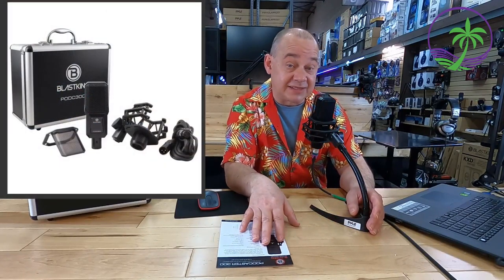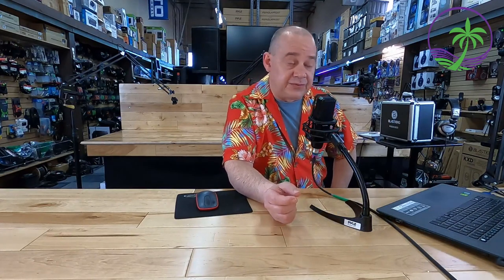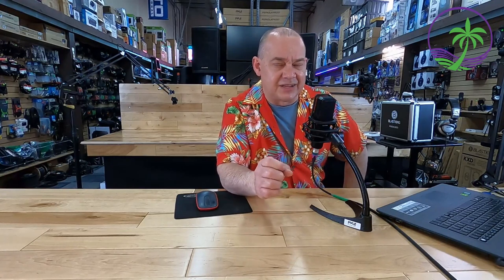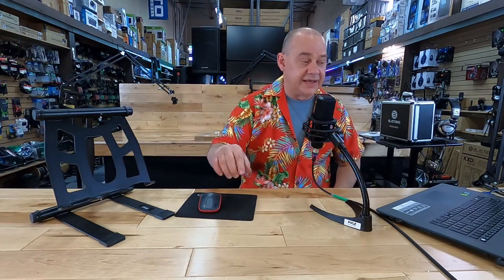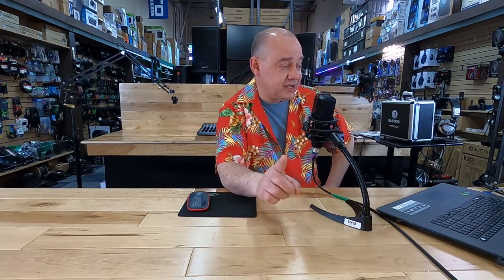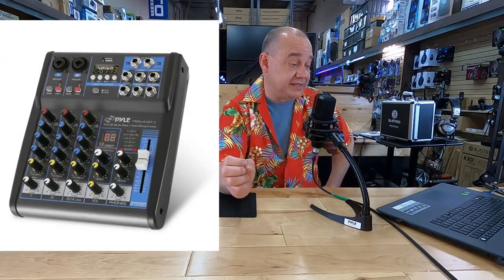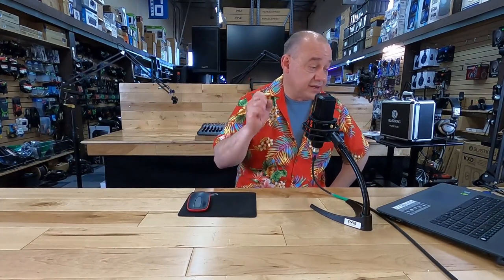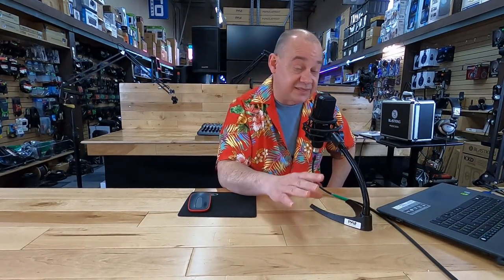Your Questions, My Answers on Audio Mixers Powered Speakers, Connections & More.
00:00 Intro
00:10 BlastKing New Condenser Microphone PODC300

01:38 Next Level Entertainment  • Gemini ES-15TOGO
what's the range on the wireless mics? Thinking of getting this for remote ceremonies at weddings

 03:35 Gizmo Chicken  • Mackie PROFX12V3 audio Mixer
What sort of stand are you using to support the ProFx12v3 in the nearly upright position?  I'd like one to free up some desk space.  :)

05:10 Robert O'Briant  • Gemini UHF-04M wireless microphones
I'm looking into the four-receiver set. Any advice on that one?

07:15 Aaron Cagle  • PYLE PMXU48BT audio mixer
So, from what I gather, you can’t use passive speakers with this unit?

08:30 AV KA TV  • Alto Live1202 audio mixer
Can I record multi-track in studio?

10:10 Mike Murphy  • Alesis STRIKE Amp 12 Powered speaker
Could one use this to jam along to tunes on an acoustic kit?

11:05 Timber VanLom  • EV ZLX12BT / ZLX15BT Powered speaker
Just wanted to mention that when EV says 1,000 Watts it's actually 500 Watts. How do they get away with this? Well, they are combining the output of both the 12 and the 15 combined. Don't believe it? Take the module to an electrical engineer. I felt extremely misled.

14:10 John Lepre  • Pyle PMXU43BT audio mixer
So you can't plug an electric guitar into this without a direct box?

16:00 La Ranfla  • PPHP1237UB Powered Speaker
What subwoofer can I connect to it?

17:10 Lyniel Sally • Alto Live1202 Audio mixer
Good day sir!! Where can I put my monitor speaker??

18:15 Stakola Chook  • Presonus STUDIO26C Audio interface
Can it drive 250ohms headphones?

19:55 Thank You for watching See you next time.